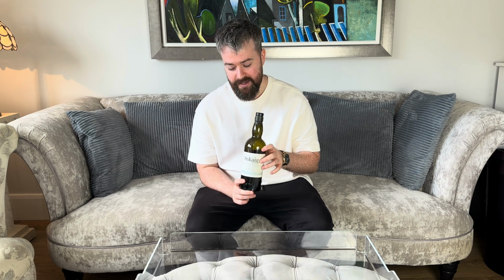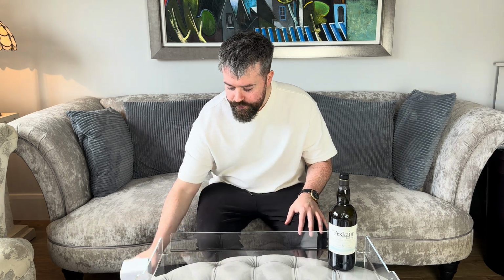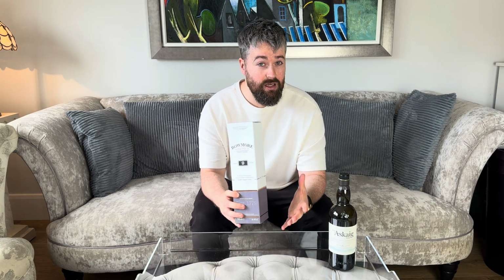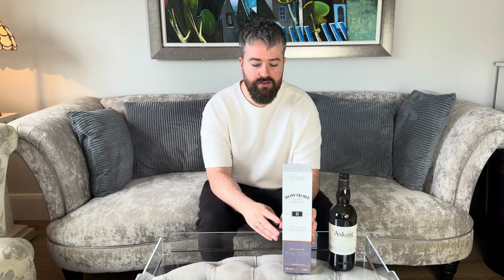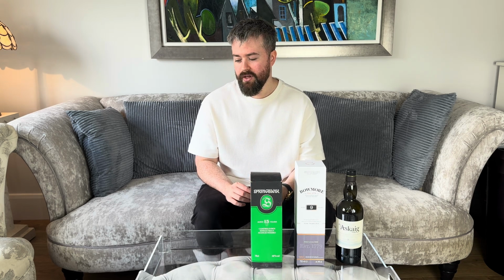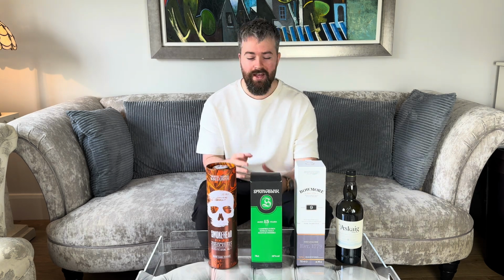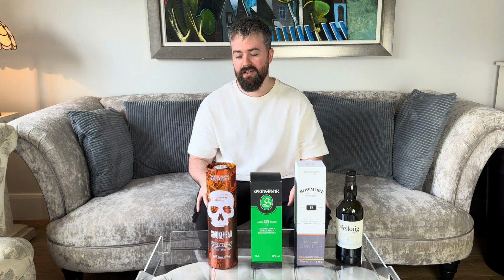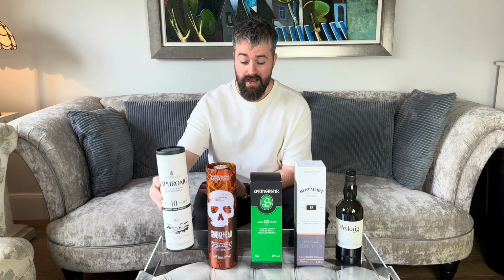5 One Dram ONLY Whiskies!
These are the 5 Whiskies that I recommend you TRY… but NOT BUY!